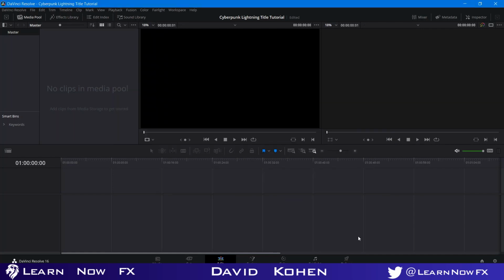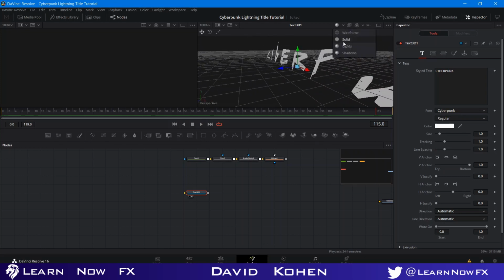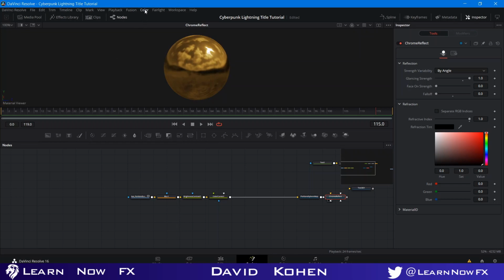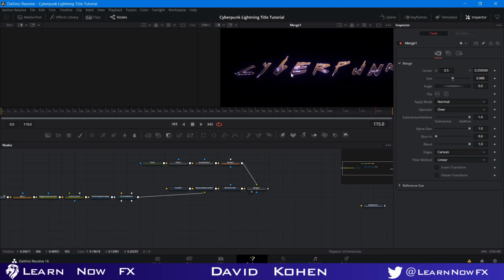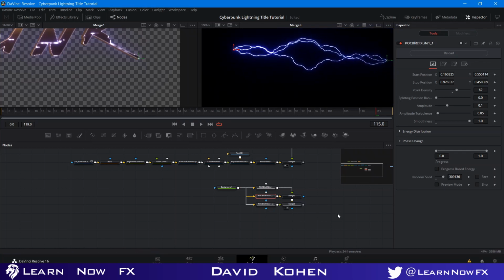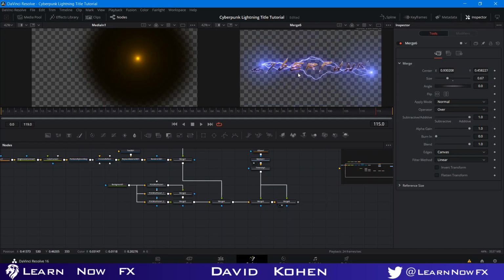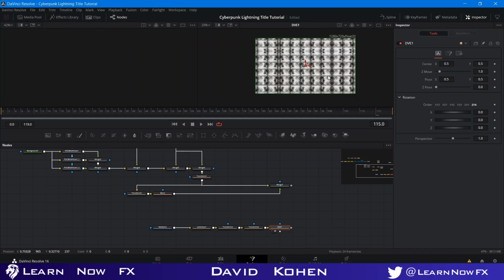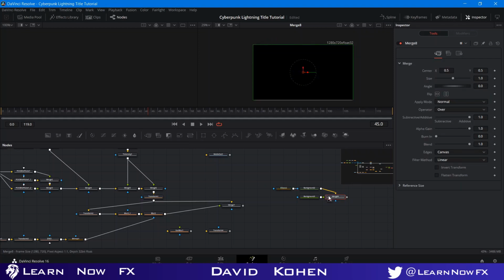How to Make a Futuristic Cyberpunk Lightning Title in Davinci Resolve/Fusion (No Overlays!!)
In this Tutorial, I will be showing you how to make a Futuristic Cyberpunk Lightning Title inside of Davinci Resolve/Fusion.

Learn Now FX